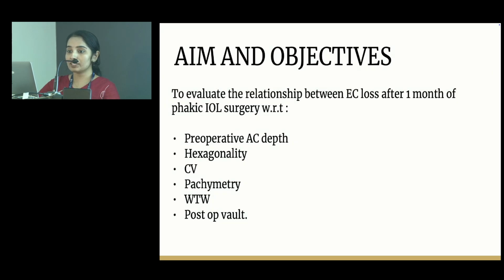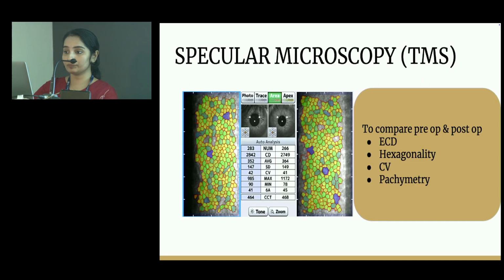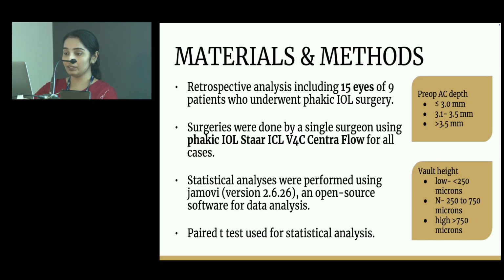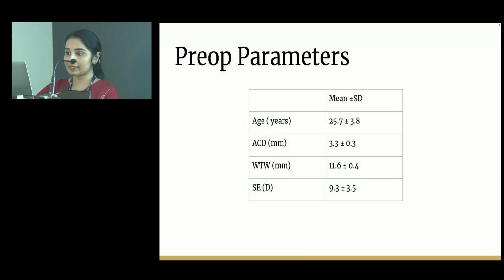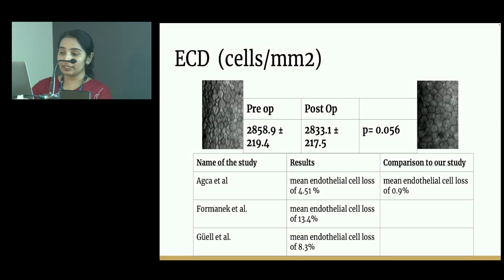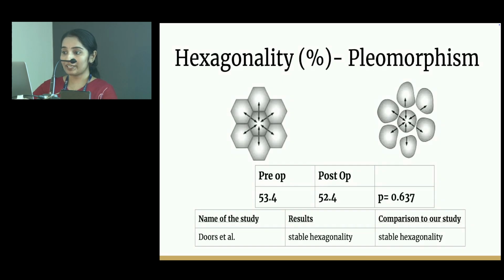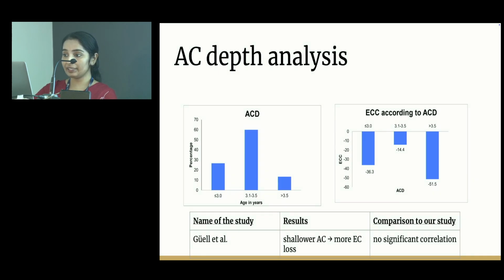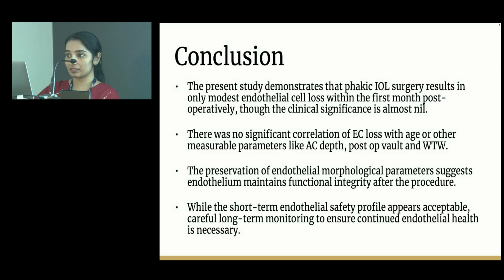KSOS 2025 FP99 T Dr Vaishnavi A Lal EVALUATION OF ANT SEGMENT PARAMETERS IN RELATION TO ENDOTHEL